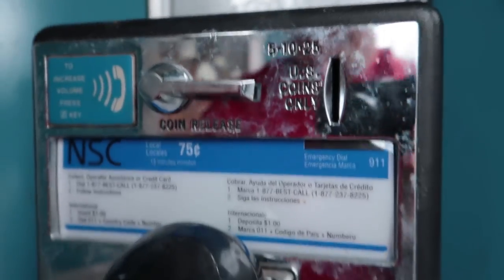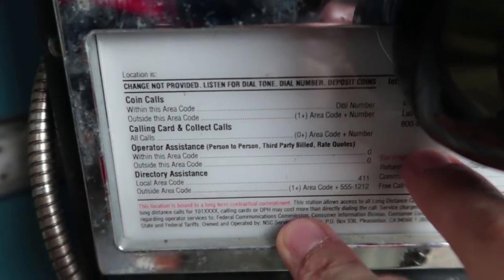WILDsides: How to Use a Pay Phone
The WILDsides mid-season finale! Learn how to use a vintage payphone! Instagram Twitter

Outdoor, nature, wilderness, pay phone, hiking, emergency, camping, if your cell phone breaks, WILD!

Have a happy Thanksgiving and get ready for the feature documentary, 20 Days Primitive, arriving November 30!  WILDsides returns in December!

Superhero
By  Allegro120
Item ID:  11474953

We Are Sorry Telephone Tone
By  Sound-Ideas
Item ID:  11278042

'Number Not in Service' Vocal
By  Sound-Ideas
Item ID:  11278066
Space Adventure
By  Cinezar
Item ID:  14559136

Primitive Planet / Alec in WILDerland